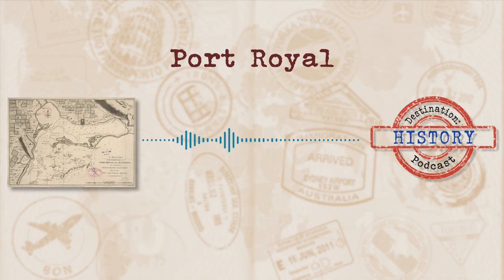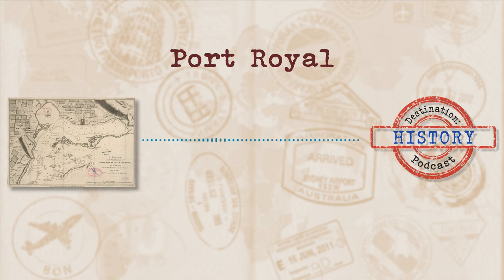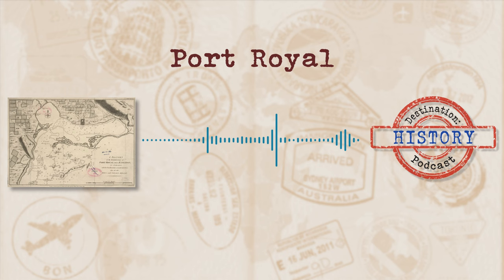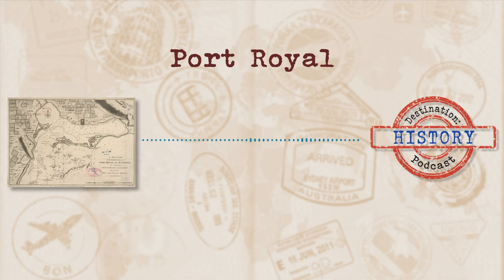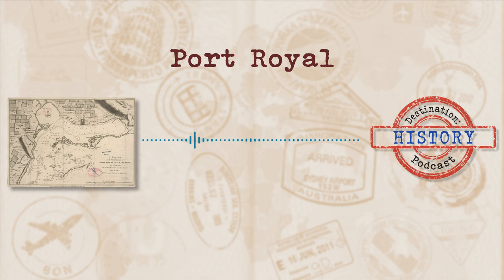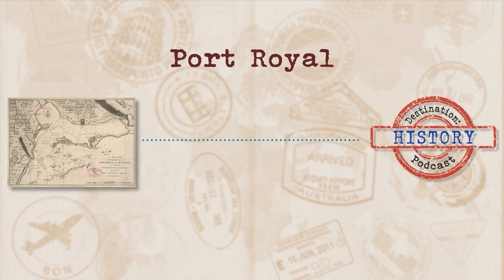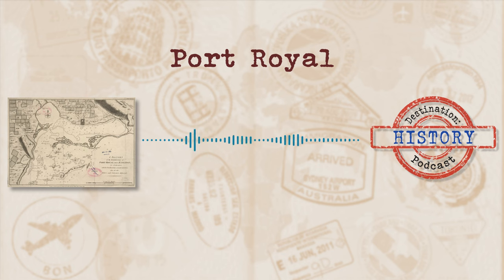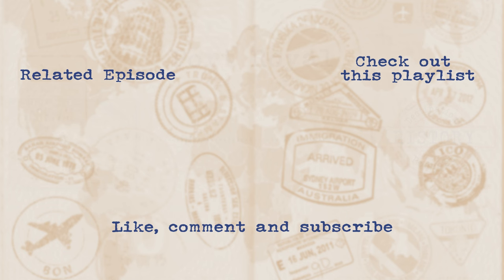Port Royal: The Pirate Town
Ever wanted to visit a pirate city? What about an underwater one? Port Royal was a pretty big pirate town in its day, but a natural disaster was its undoing.

Check out some of the awesome books for youngsters, over at Gnome Road Publishing. And thanks to them for suggesting an underwater destination.

Want to hear some more podcasts on Pirates? Then check out the Pirate History Podcast

First published: 26 June 2022

CHAPTERS:
0:00 - Intro
0:47 - Port Royal above ground
12:16 - The Earthquake
14:53 - Port Royal underwater
21:12 - Visiting Today
25:07 - Outro